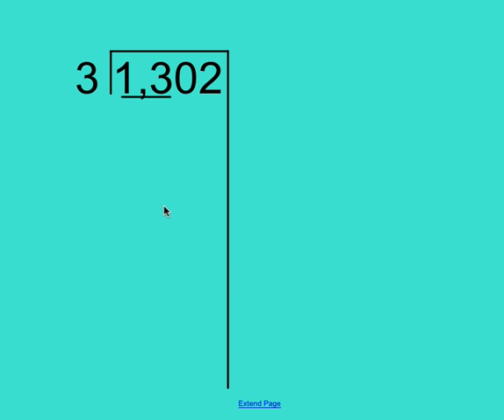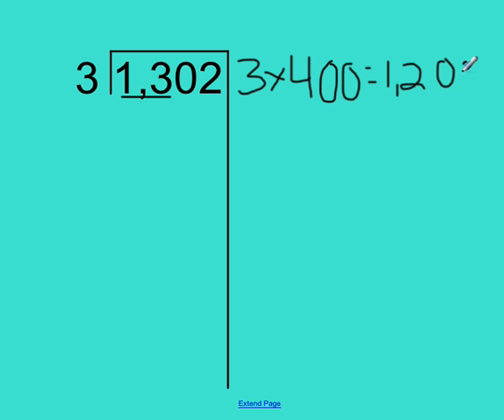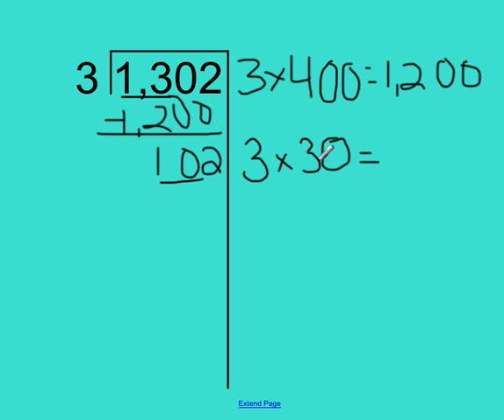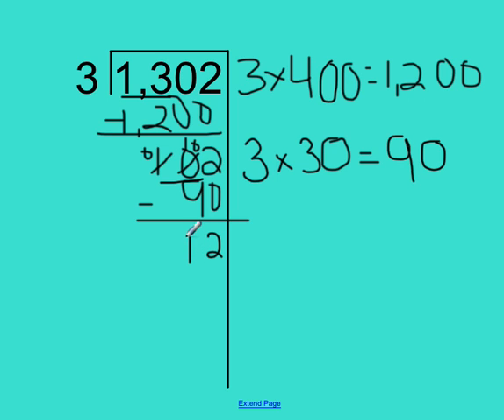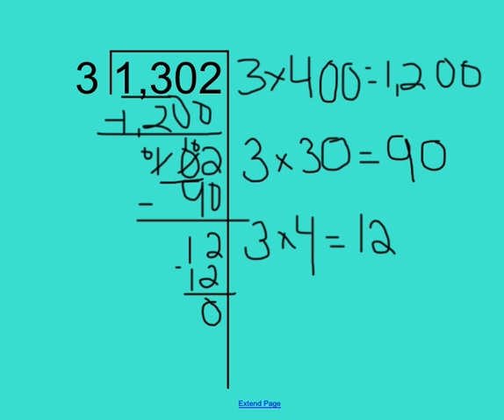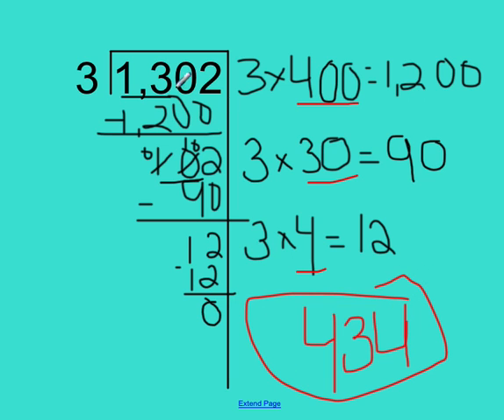Hangman Division Video Two